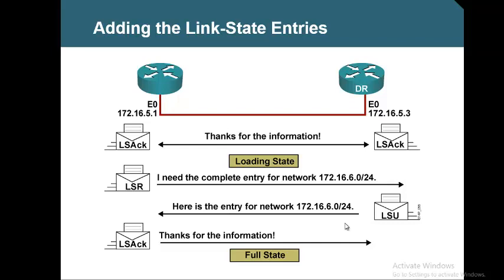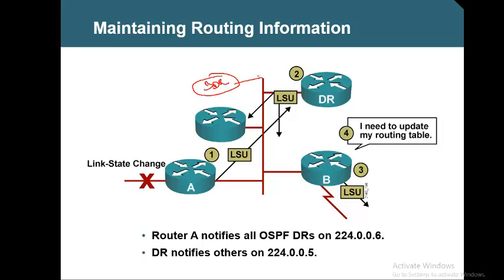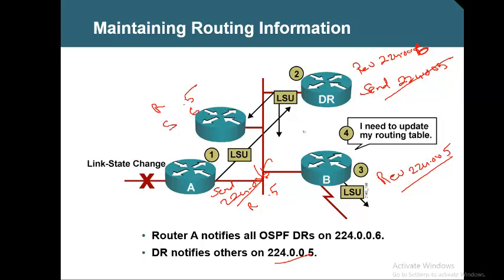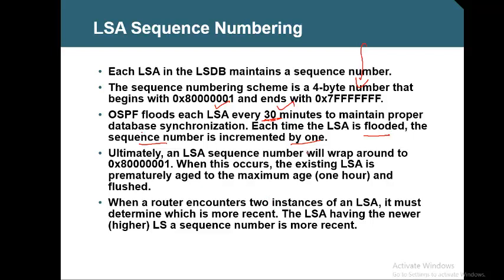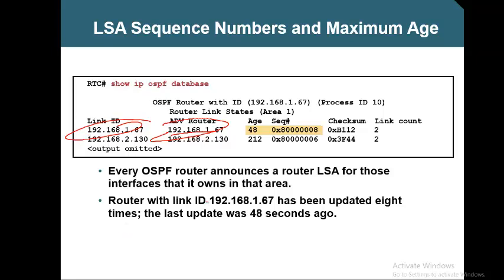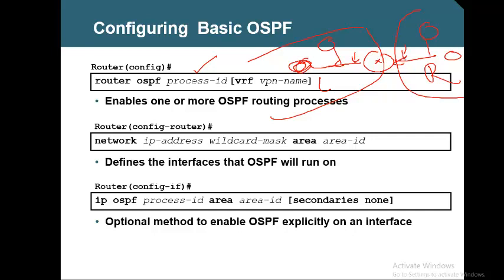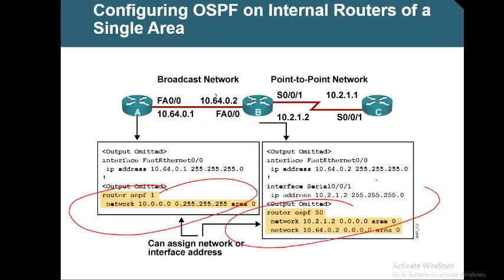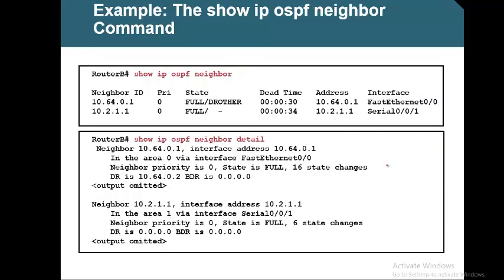OSPF Part 14 2023 Feb WE